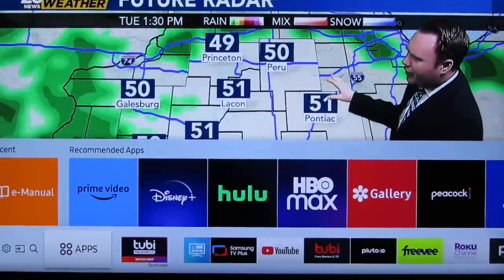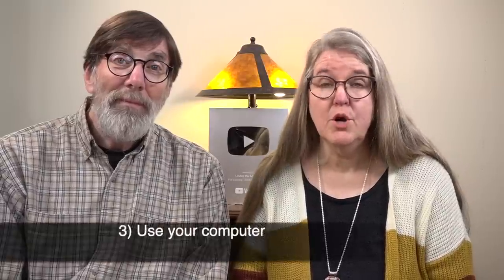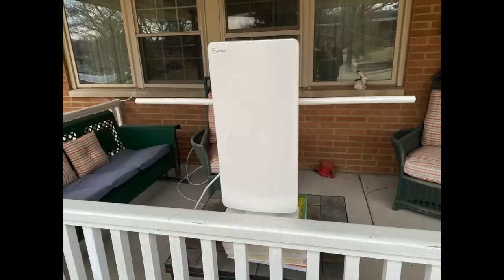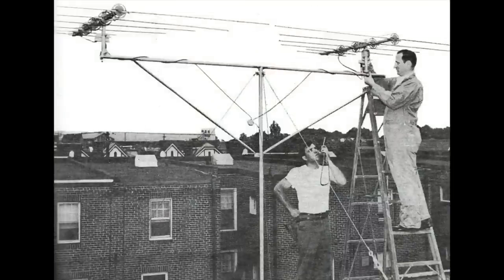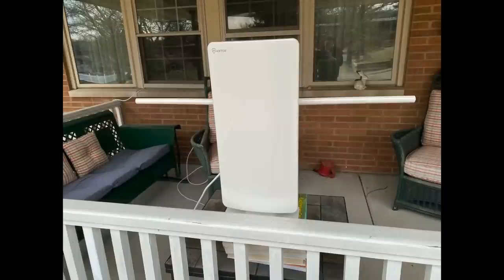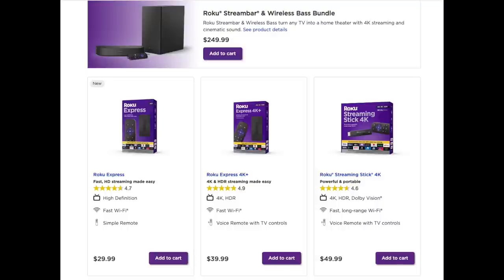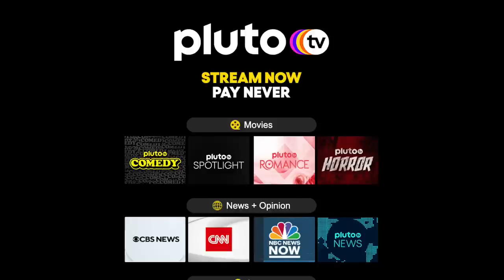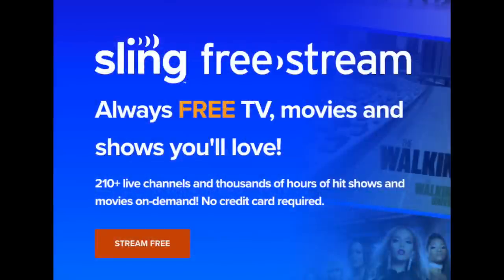Cut Paid TV and Watch These Free Options, Instead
In this video, we'll talk about the five main options for receiving television signals and then share our top five free television streaming services.

Is it possible to get free television programming that isn’t boring and doesn’t put you to sleep? If you’re ready to cut the “paid TV” cord, we’ll show you the advantages and disadvantages of no-cost television options.

We had Netflix for YEARS … and now, we don’t. We thought we would miss it terribly. But, … we don’t. In our journey to become a “no paid TV” family we researched options for free TV and narrowed those down to those we liked the best.

○ Roku Streaming Device

//ABOUT:

We're Hope and Larry and we love practical frugality. We raised our four sons, debt-free, including paying cash for our home when our income was well under the national average. For tips on saving money, budgeting, paying off debt, and setting goals (while living with a spirit of joy and abundance), subscribe to us here on YouTube and visit us at our website and on social media.